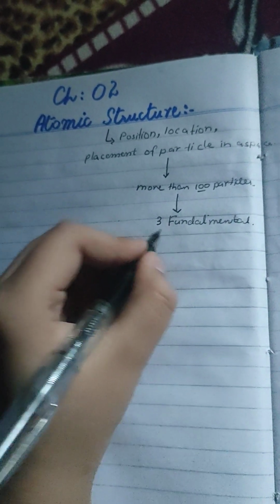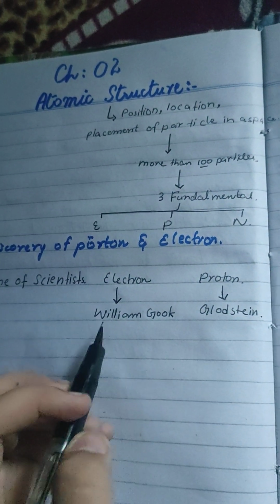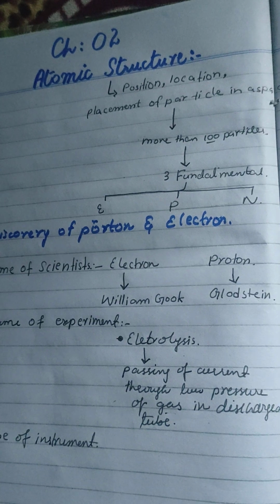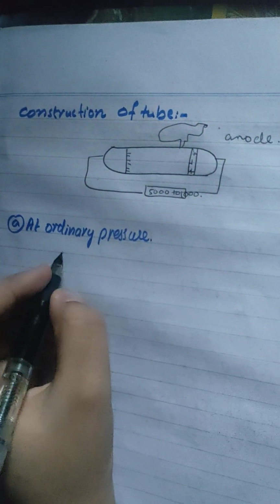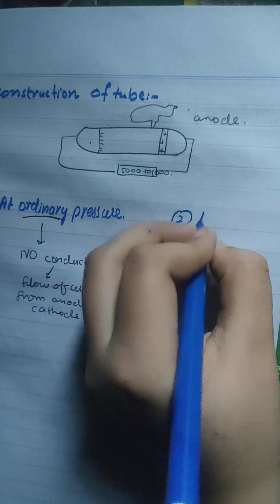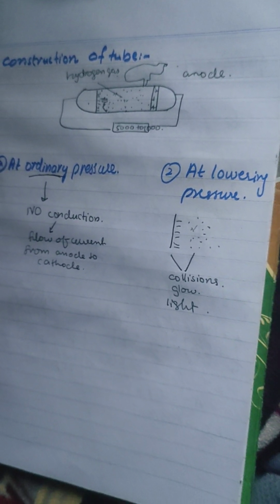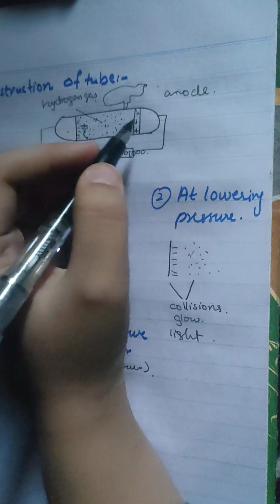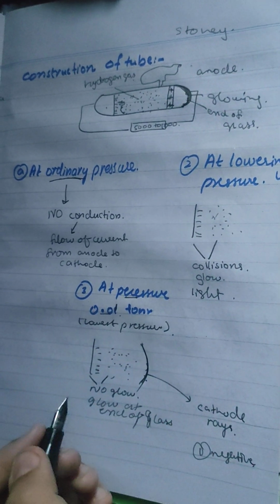ATOMIC STRUCTURE|| L1 || chemistry|| class 11